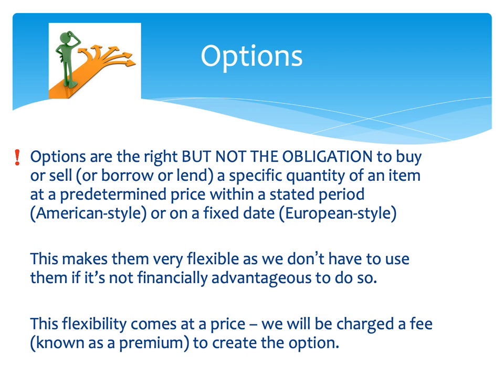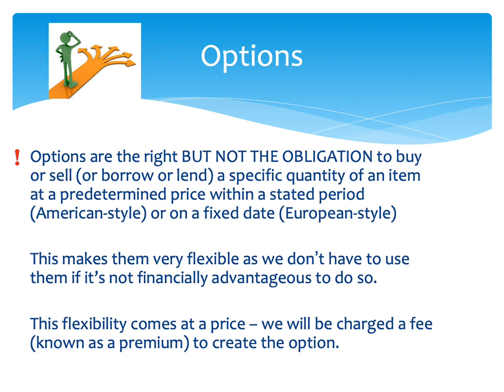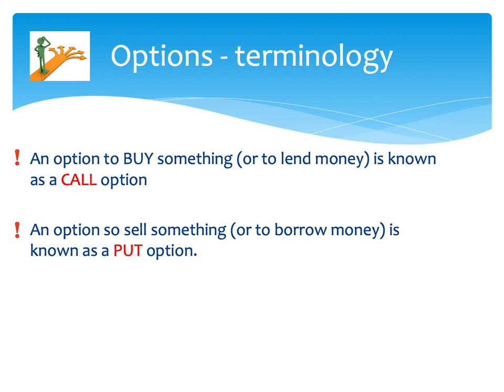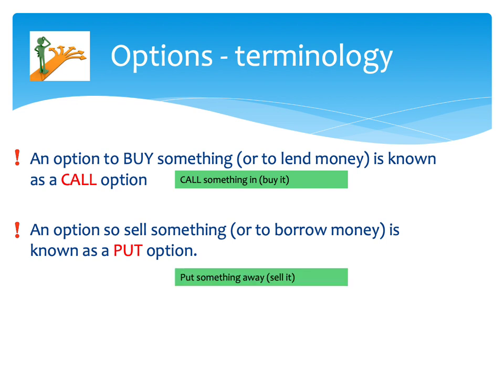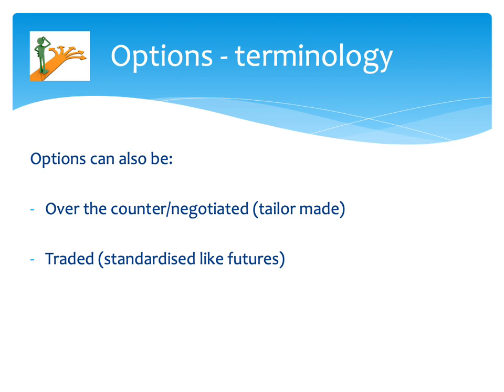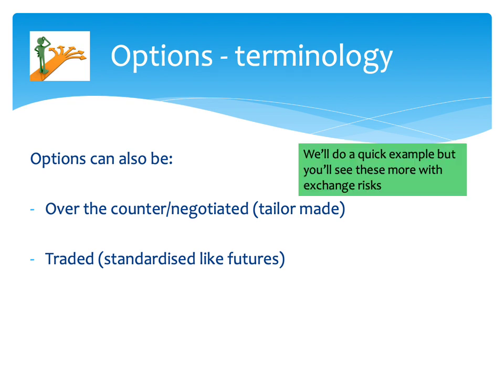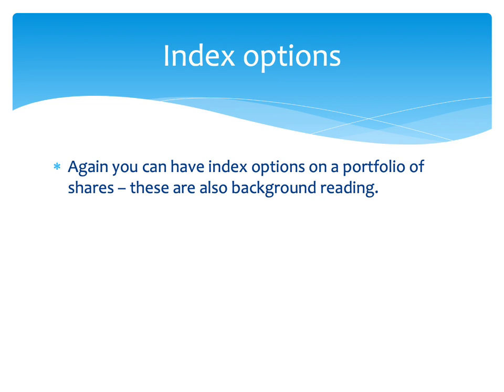Lecture 3D Options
Commodity and interest rate options